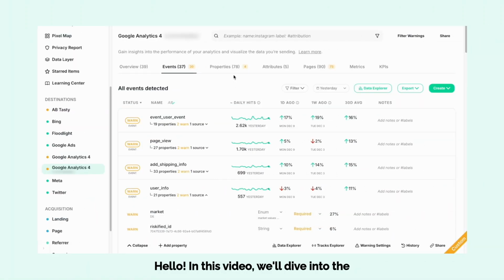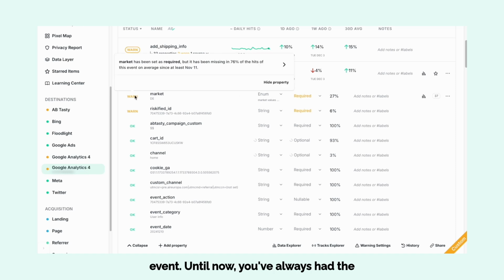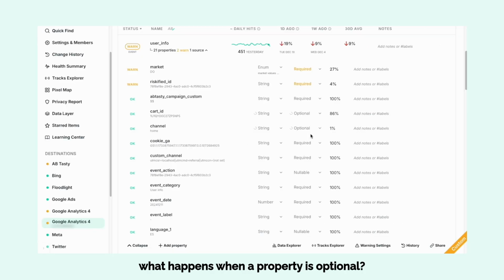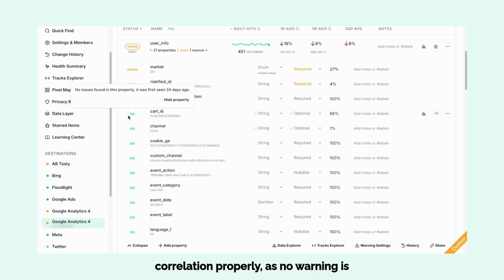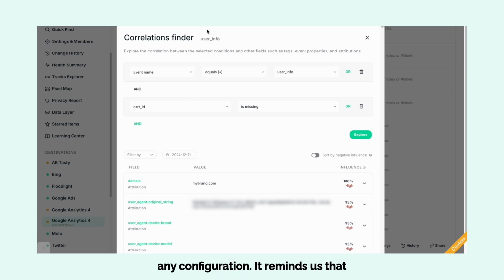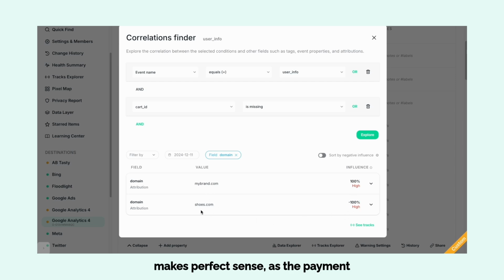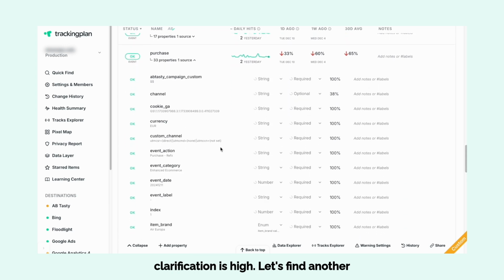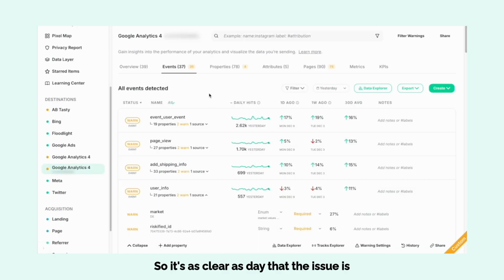Find Correlations to Understand Incomplete Properties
In Trackingplan, properties are inferred automatically—both their types and their presence, alerting you if a required property is missing.
Until now, you’ve always had the option to click Trackingplan’s Debug Warning to uncover correlated issues. Yet, exploring this correlation properly was not possible with those properties marked as optional, as no warning was triggered.

That’s why you can easily understand why these are not arriving 100% of the time by going to any property that isn’t complete, even if it’s optional.

Discover how Trackingplan's latest feature helps you uncover patterns and relationships between properties, events, and page conditions—making debugging faster and more effective